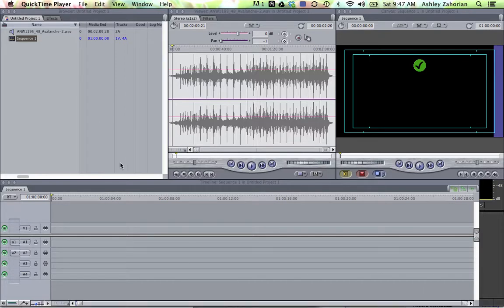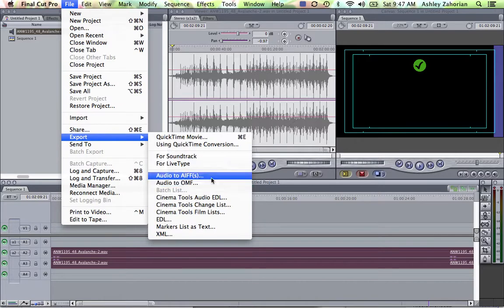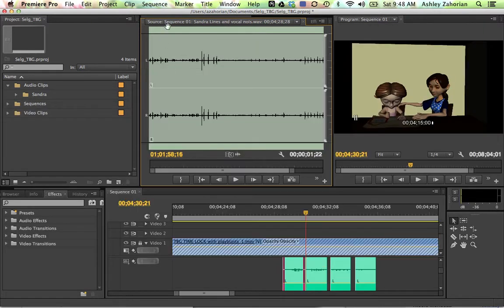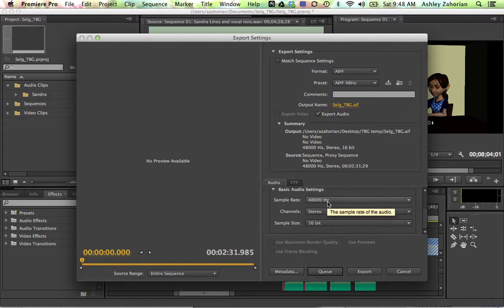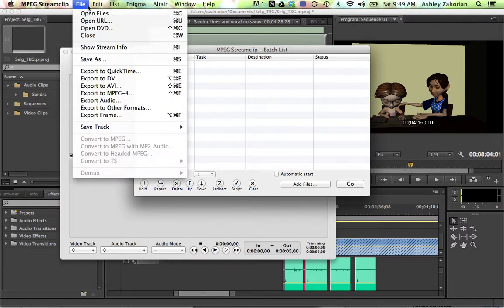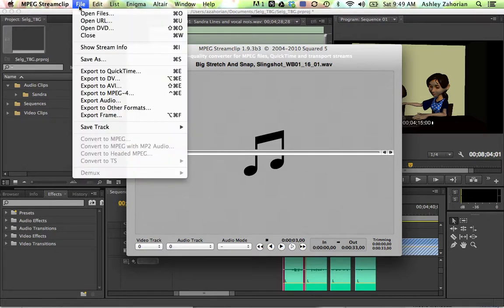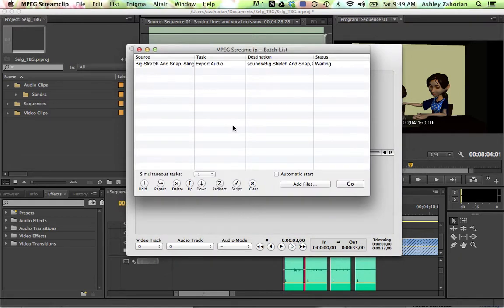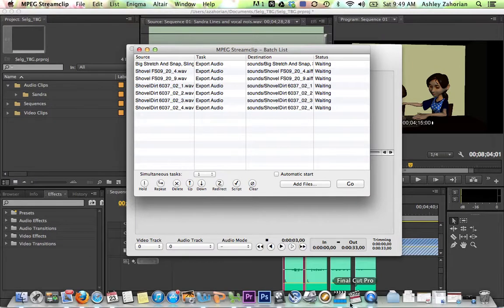Converting sound files using FCP, Premiere, or Mpeg Streamclip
This is a short tutorial on converting sample rate of sound files in Final Cut Pro 7, Premiere CS 6, and Mpeg Streamclip. These are three ways to convert 44.1 to 48k, or any other sample rate necessary.